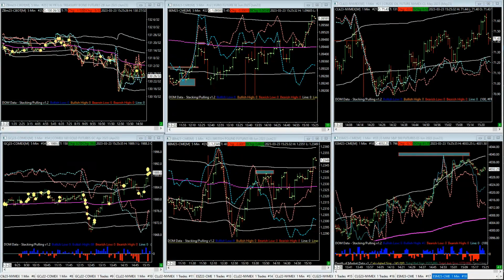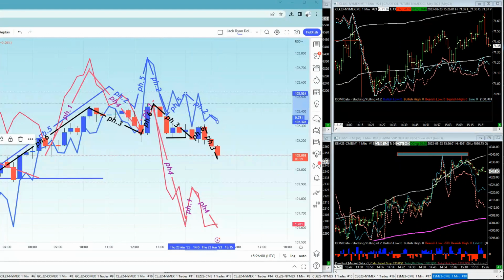Reversal Order Book Trade